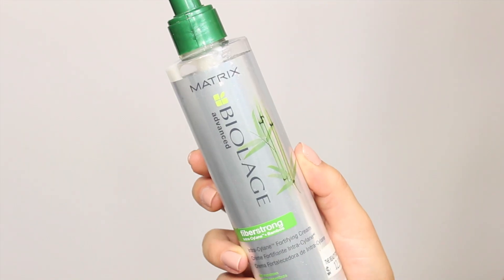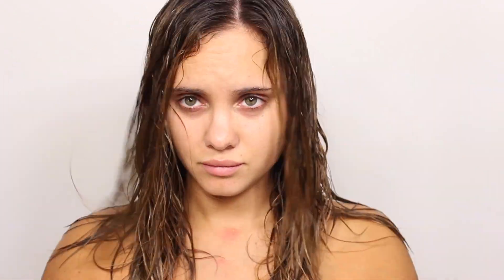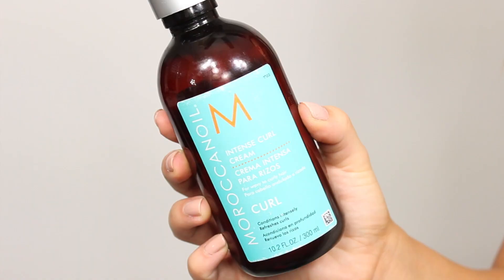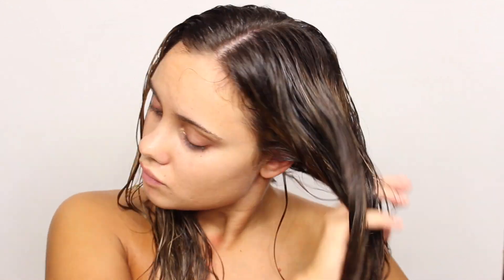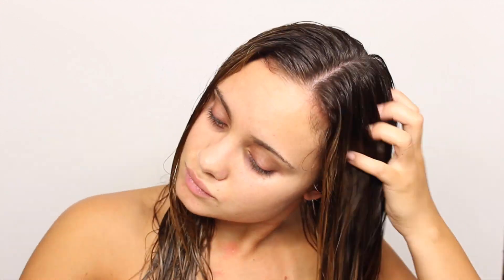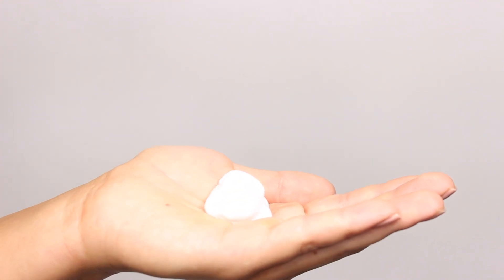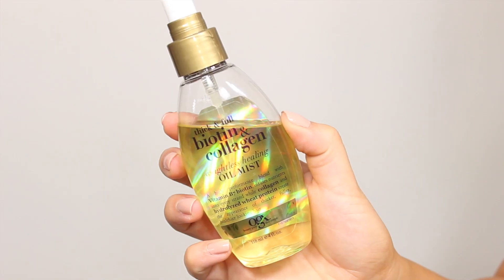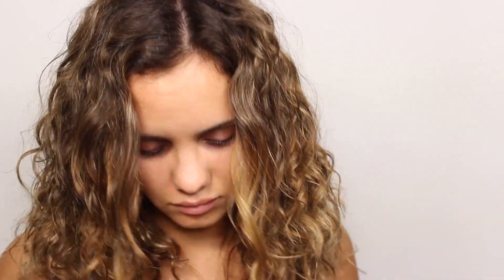Frizz Free & Defined Natural Curls | My Routine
VITAGOODS SPIN FOR PERFECT SKIN BRUSH

Feel Me and Dance (original mix)